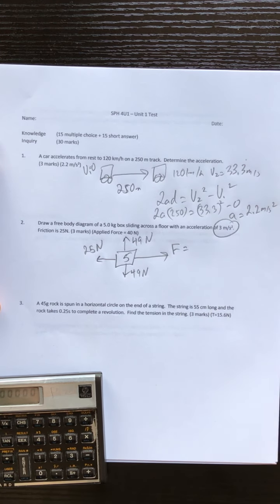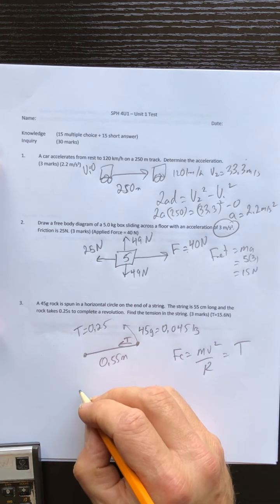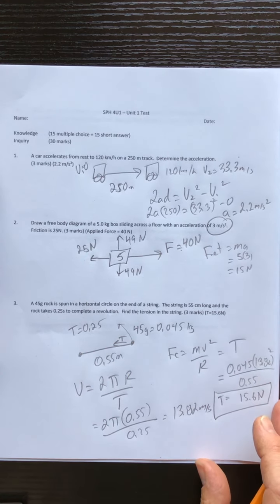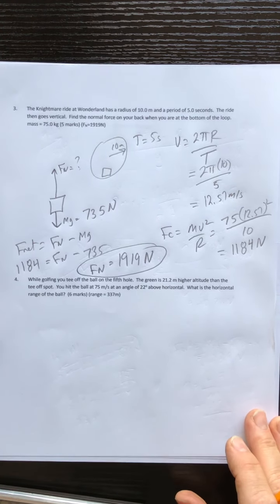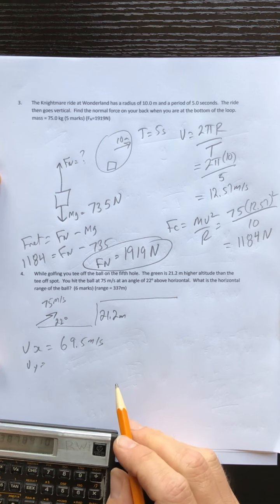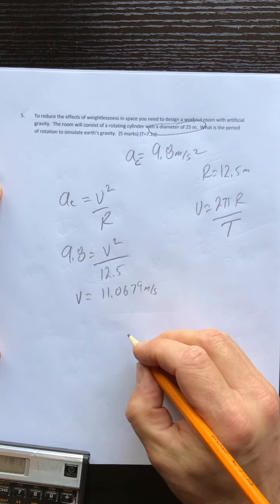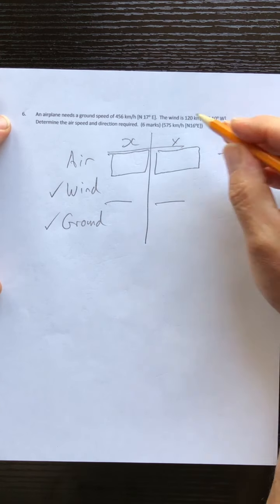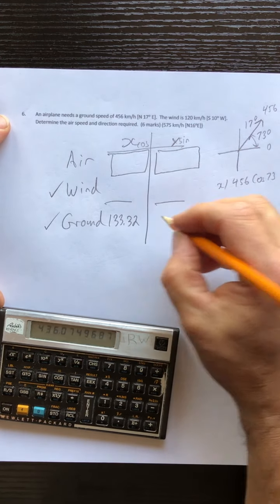Grade 12 Unit One Practice Test